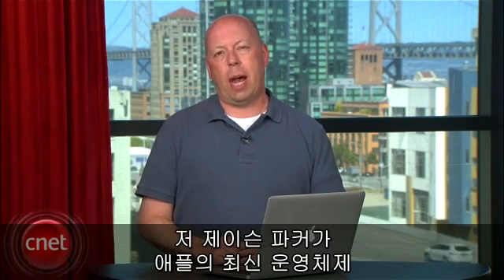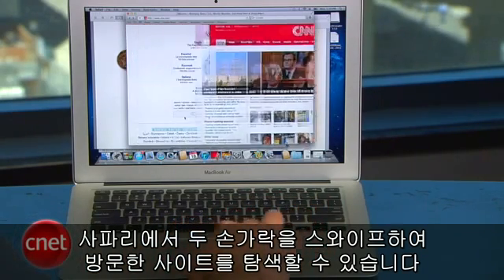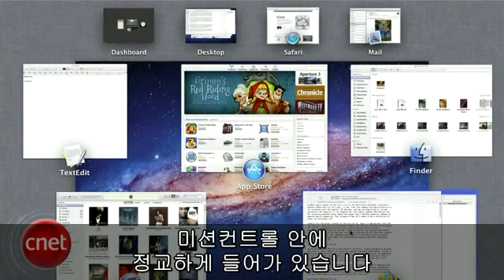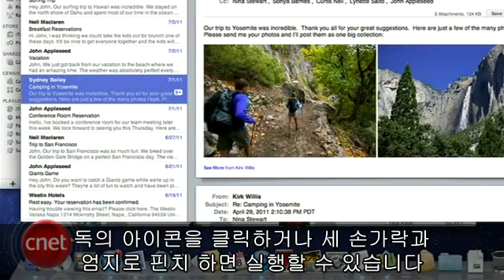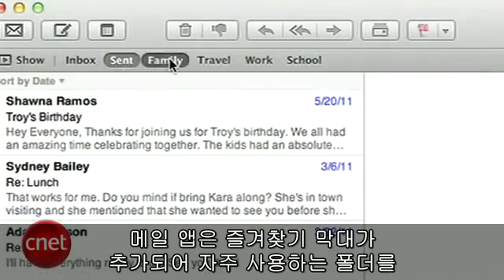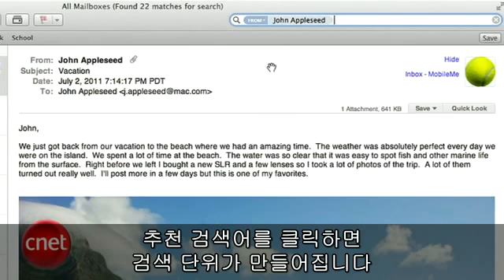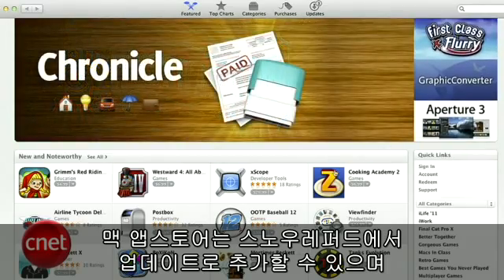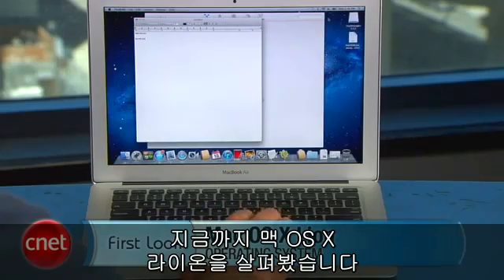Mac OS X Lion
출시한 지 하루 만에 100만 다운로드를 넘을 정도로 폭발적인 반응을 보이는 애플의 맥 OS '라이온'의 새로운 기능을 미국 씨넷 TV에서 자세히 살펴봤다.